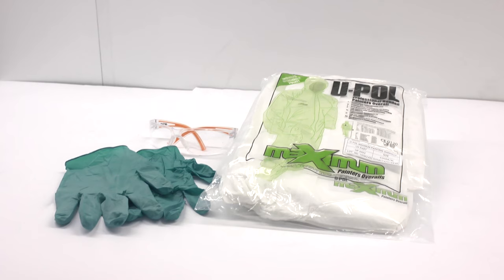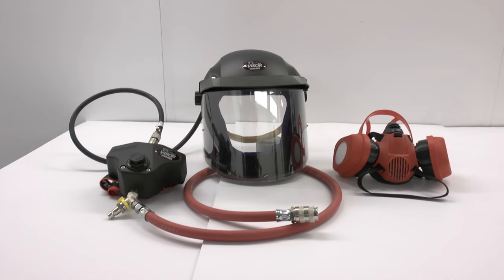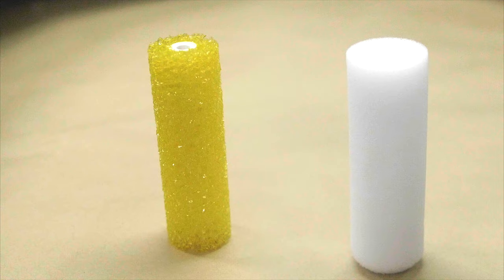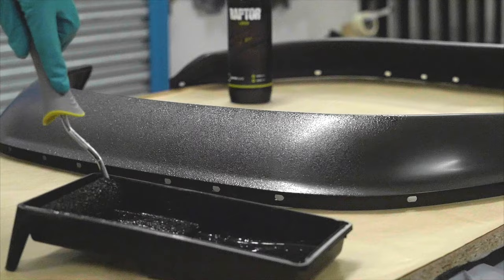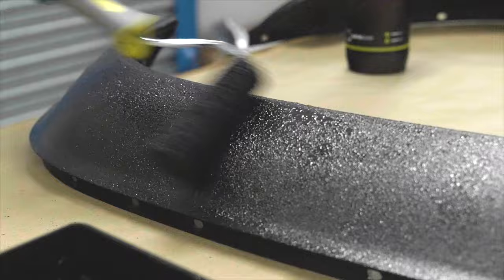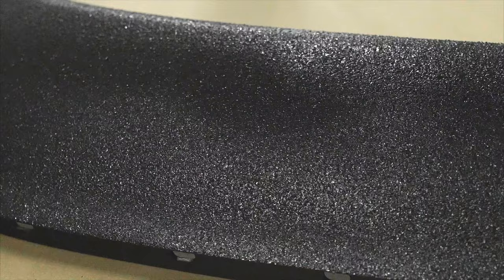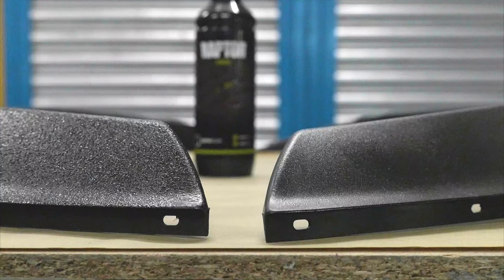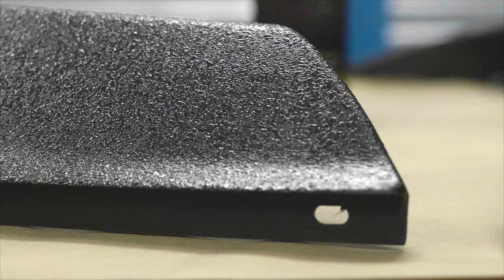RAPTOR Roll-On Application (Bed Liner and Protective Coating)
Pour the activated RAPTOR mixture onto a paint tray. Use a fine roller for a flat effect, and a coarse roller for a coarse texture. Cover the roller with RAPTOR, making sure that you do not saturate it as it can affect the texture result. Carefully roll the paint on to the surface in long, uniform strokes with medium pressure, watching out for too many roller lines. Apply 2 coats of RAPTOR, allowing for flash-off periods in between coats.